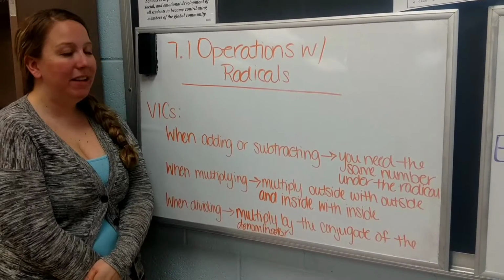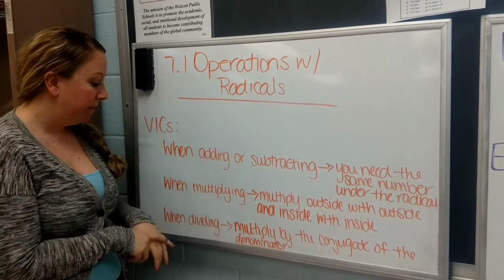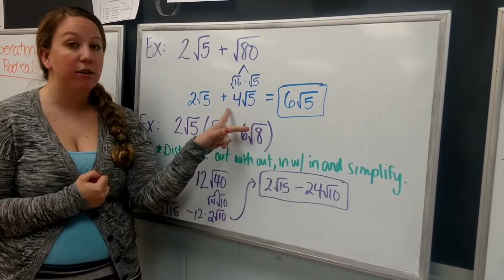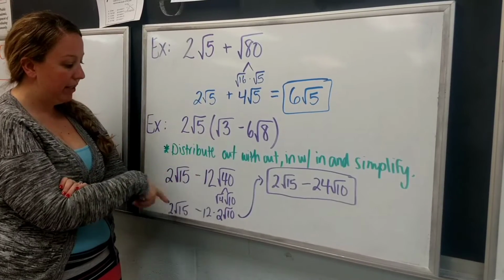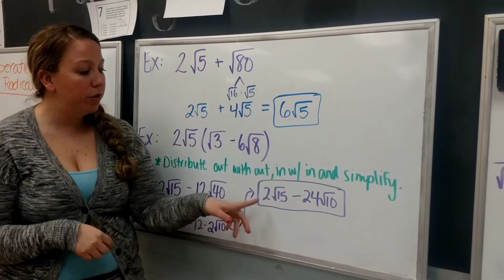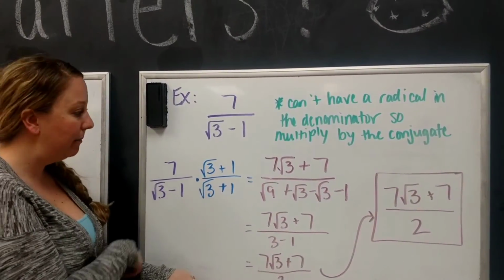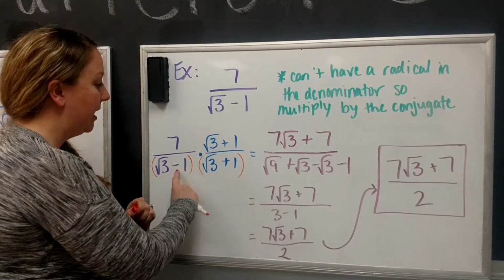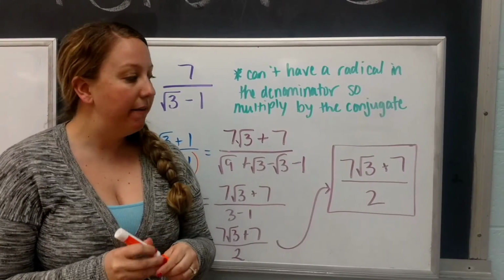7.1 - Operations with Radicals